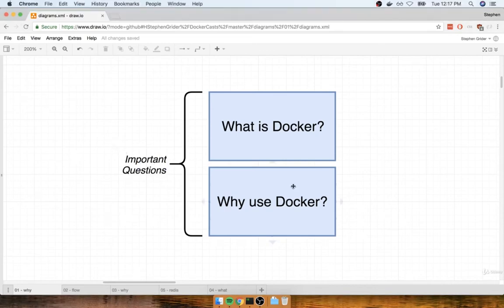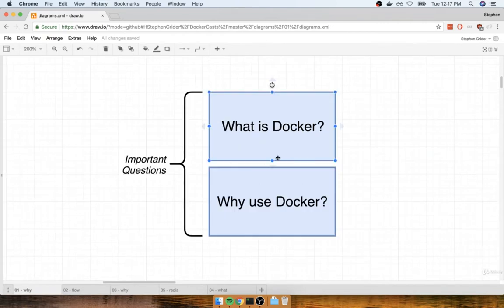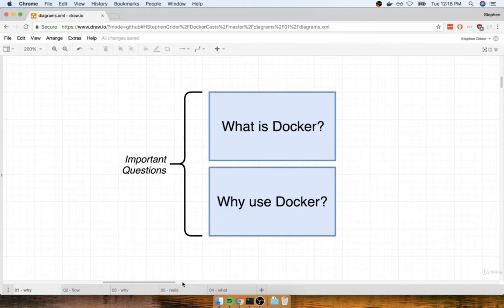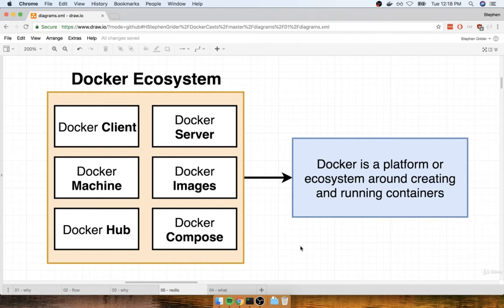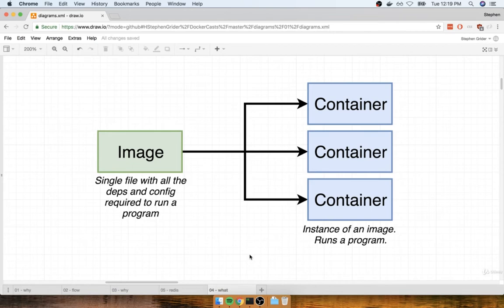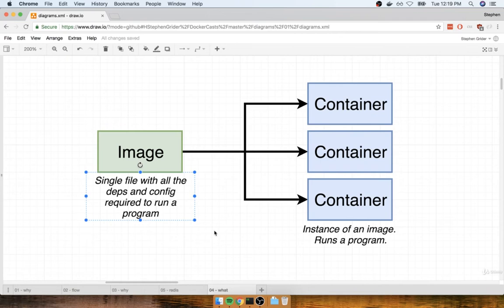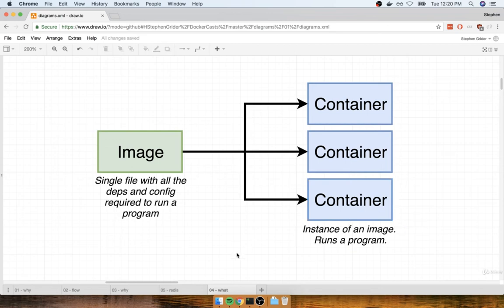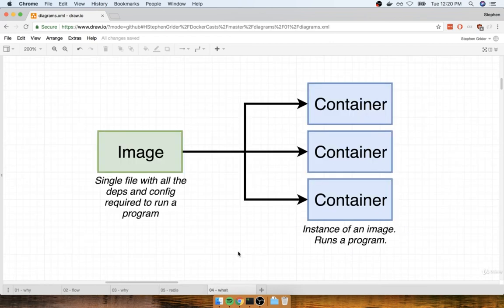002 What is Docker